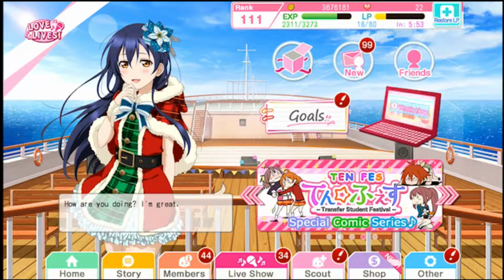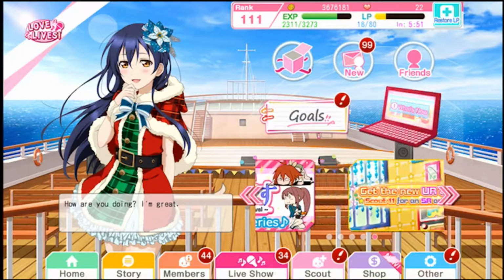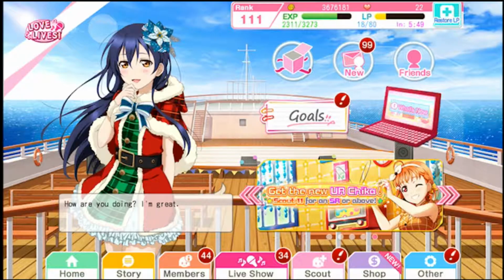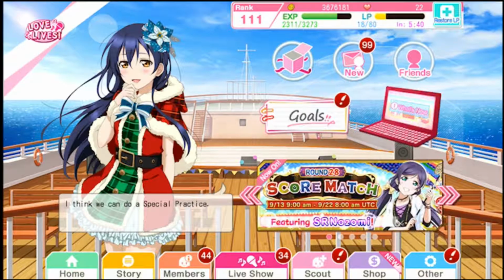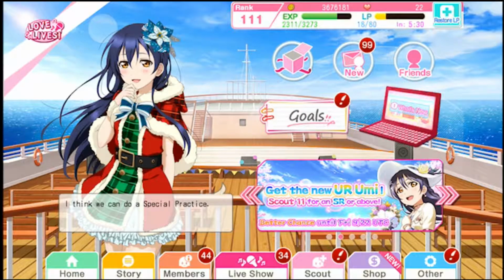Love Live! School Idol Festival: How to Become a GOD (Episode 1)- The Basic Basics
Now that I can record my iPhone's screen thanks to iOS 11, you can be blessed with some of the teachings from my experiences as the greatest Love Live! School Idol Festival player in the world. We start with the basics of the basics: the title screen and its various components.